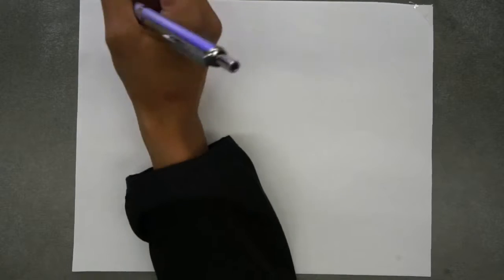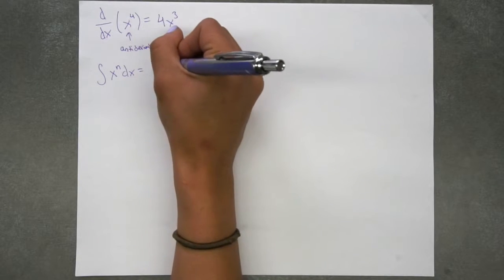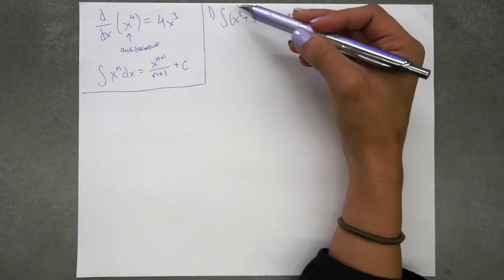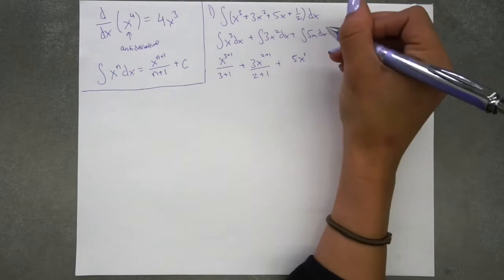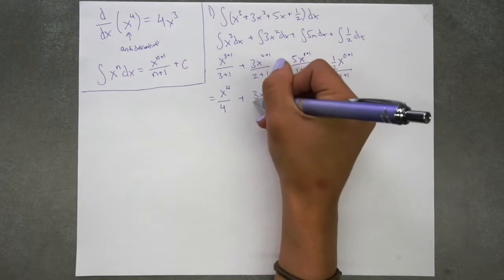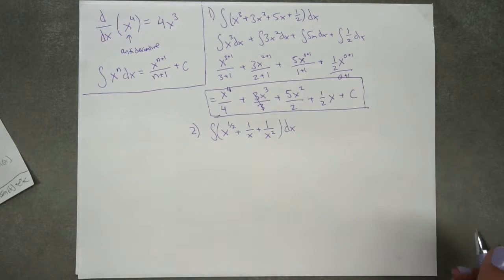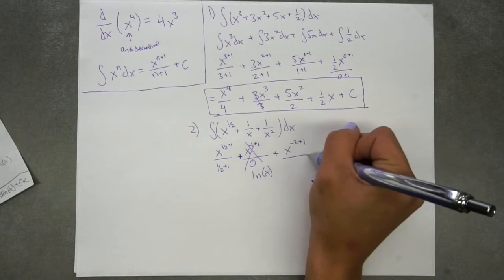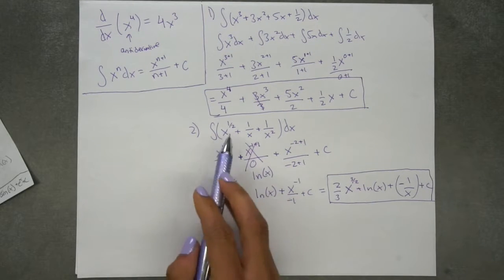Antiderivatives of Indefinite Integrals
Sadiya goes over how to take antiderivatives of indefinite integrals.